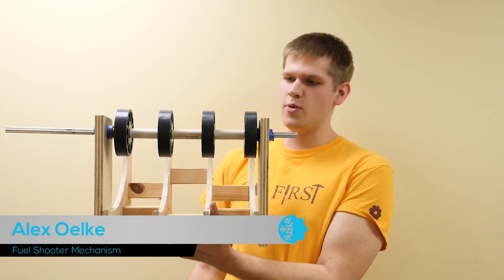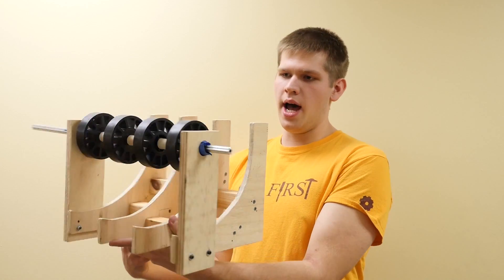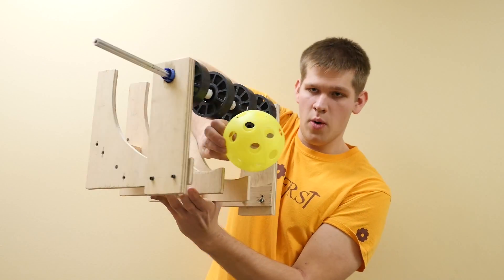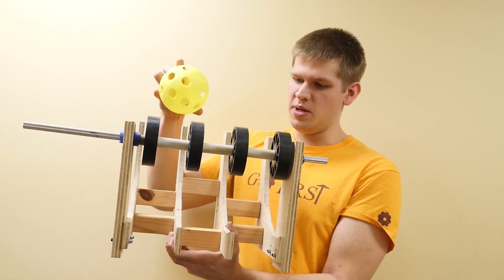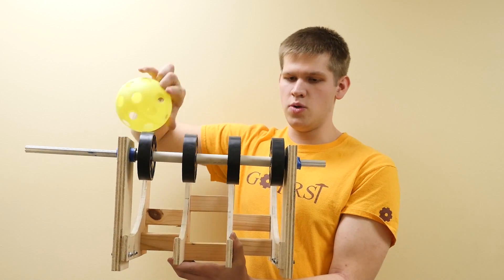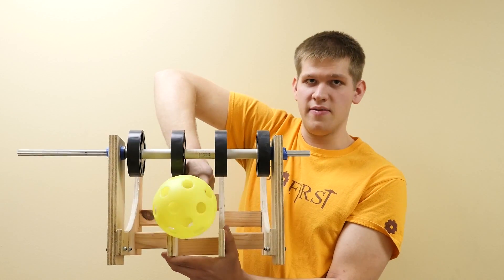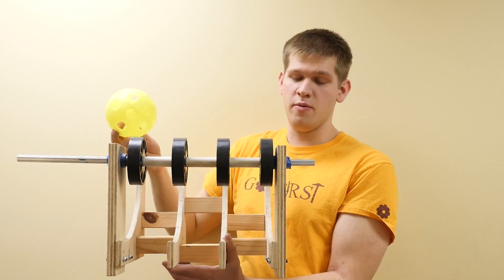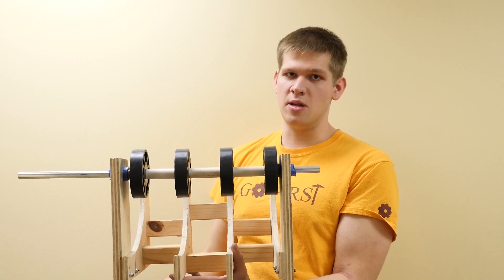Ri3D 2017: 'Snow Problem Day 2 Update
Follow 'Snow Problem as they make their robot in 3 days!

“Whatdafunk” - Audionautix

AndyMark
Rev Robotics
University of Minnesota
National Instruments
PHD

Build and construction is well underway! We have spent the day perfecting concepts for our Gear Intake & Scoring Mechanism, Fuel Shooter Mechanism, and Fuel Intake/Rope Climber Mechanism. We have high hopes for the final day!